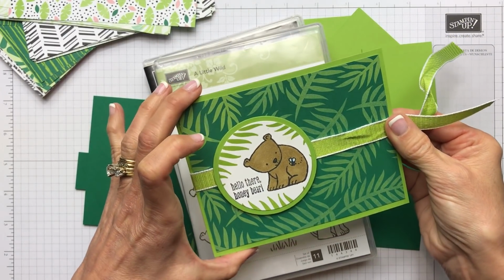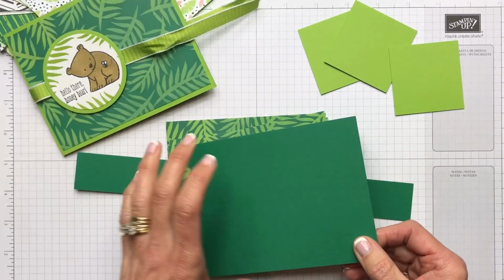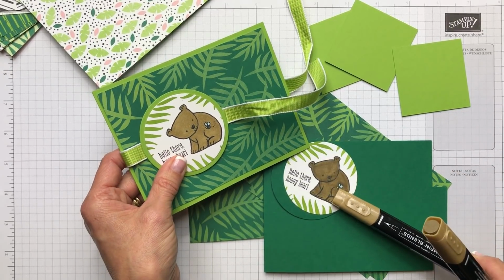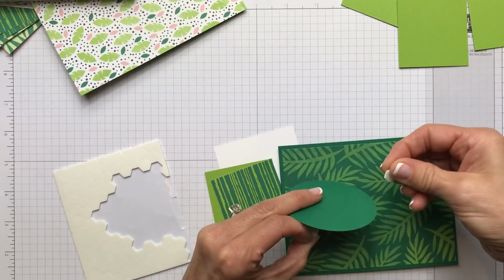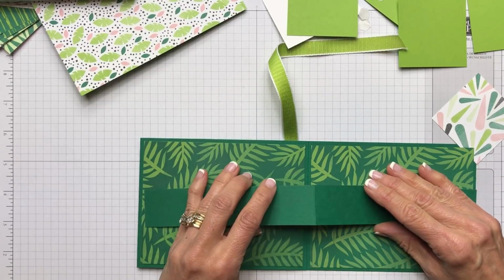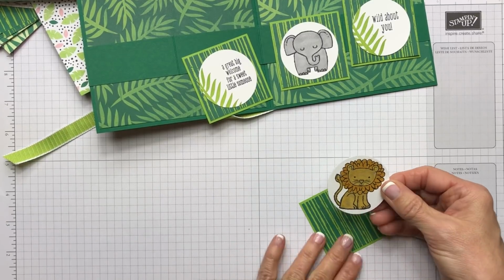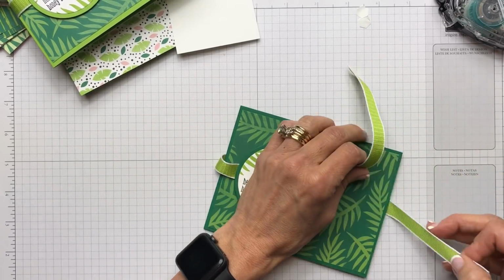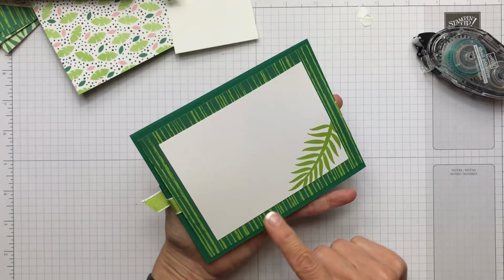Stampin' Up "W" Fun Fold Card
Learn how to make a "W" Fun Fold Card using the SU A Little Wild Stamp Set with Cindy Brumbaugh of CindyLeeBeeDesigns.com. Technique from JanB Cards:)